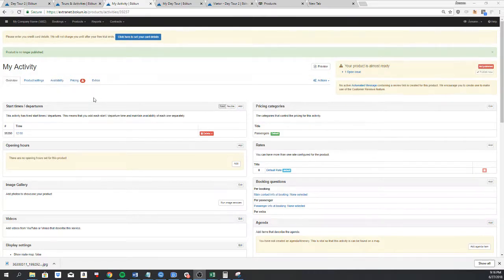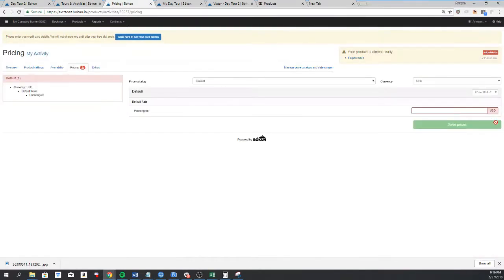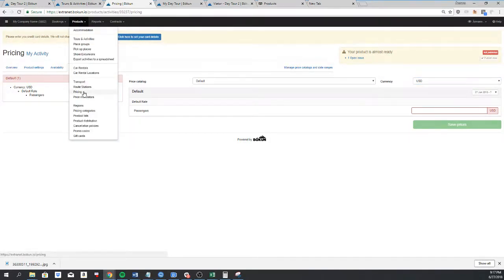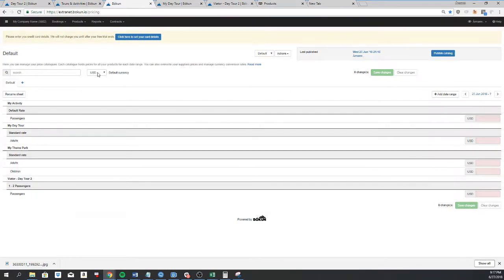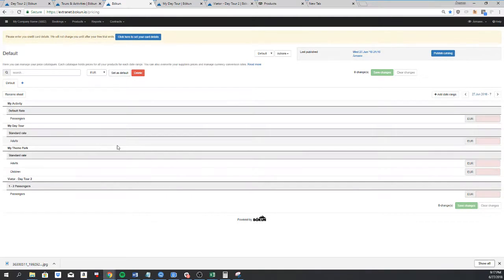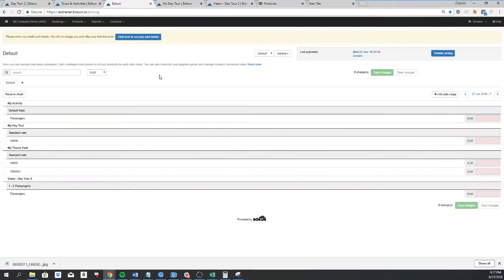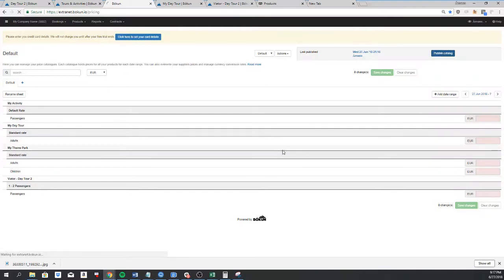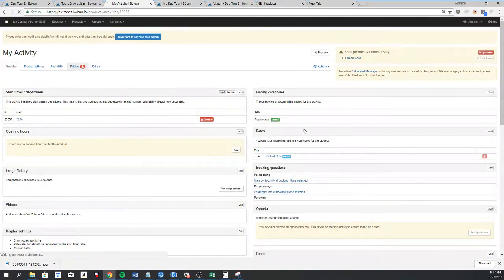How to change the currency on your products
Instructions to show how you can add or remove additional currencies for your tours and activities Hey there! We're currently in the process of revamping our videos to make them even better. We know it's taking a bit of time, but please bear with us - it'll be worth the wait, we promise!

We're here to help in any way we can. Thanks for your patience and understanding!